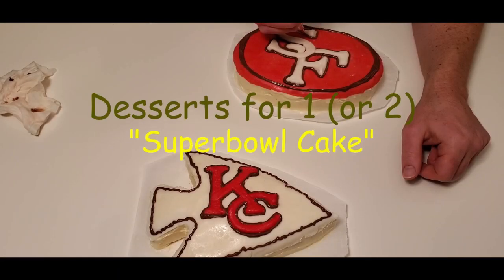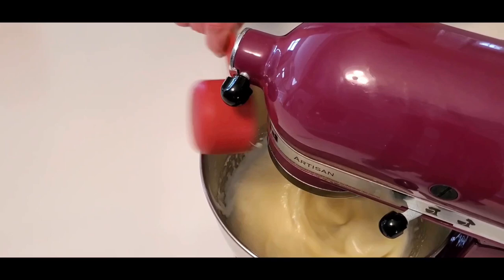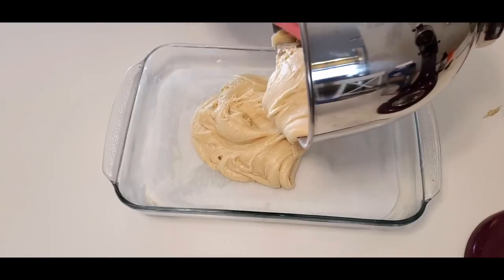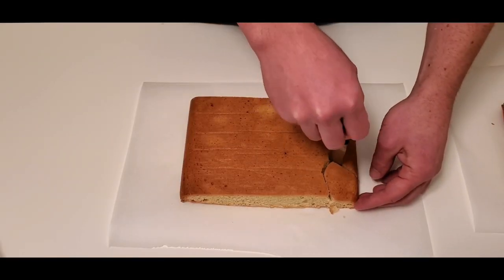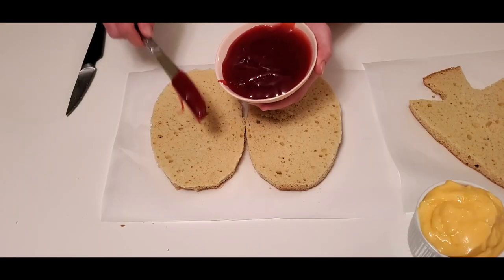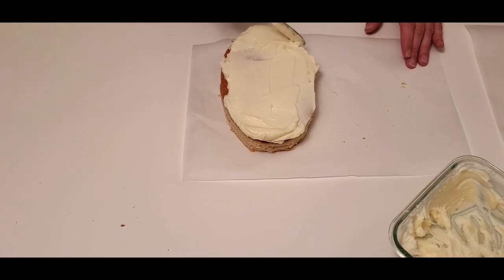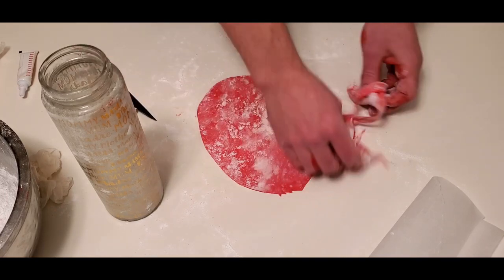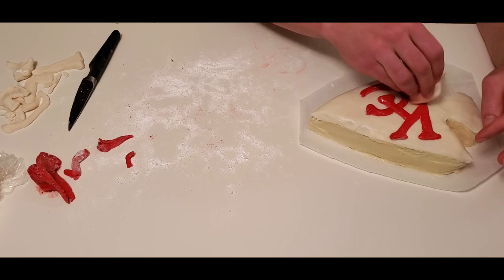Gourmet Superbowl Cake! Chiefs vs 49ers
Sometimes I even impress myself! You will absolutely love this cake unless you don't like cake and then you won't.
Recipe below:

In 1 heat safe bowl;
4 egg whites
1 1/2 C. sugar
-warm on double boiler until sugar dissolves and mixture is no longer gritty (set aside when done).

In 2nd bowl;
1 stick butter (softened)
3 Tbsp. cream cheese
2 Tbsp. coconut oil
-cream with mixer until smooth.
-keep mixer on low while slowly adding the warmed egg white mixture.

To the same bowl add;
1/3 C. buttermilk
1/4 tsp. salt
1 tsp. baking soda
1 1/2 tsp. baking powder
1/2 Tbsp. vanilla extract
-mix
Gradually add;
3 C. flour
-mix
1/3 C. vanilla almond milk

-cover bottom of 9x13 cake pan with parchment paper and grease sides.
-evenly distribute cake batter in pan and bake @ 350 degrees for 40 min.
-let cool for at least 2 hours before taking out of pan.

*RECIPES FOR ALL OTHER CAKE ELEMENTS (i.e. lemon curd, raspberry jam, cream cheese frosting, fondant) ARE AVAILABLE ON MY CHANNEL and will be "suggested videos" while watching this tutorial, with the exception of the melted chocolate, which I hope is self explanatory :) Links to each are also below!